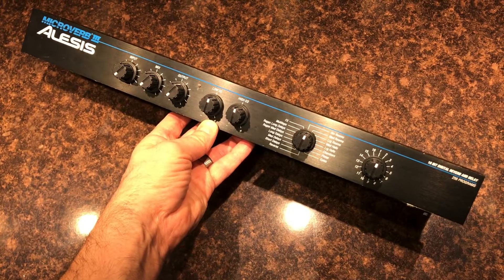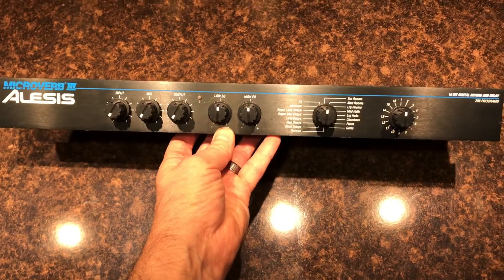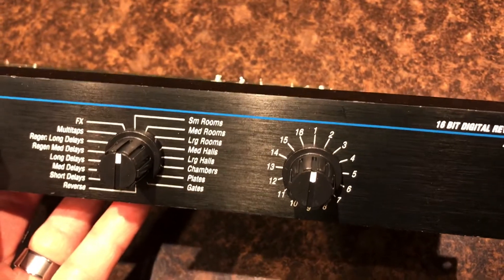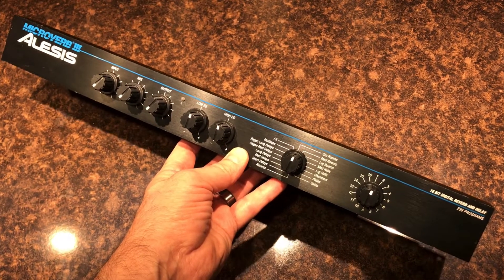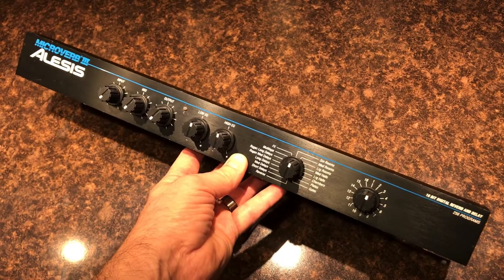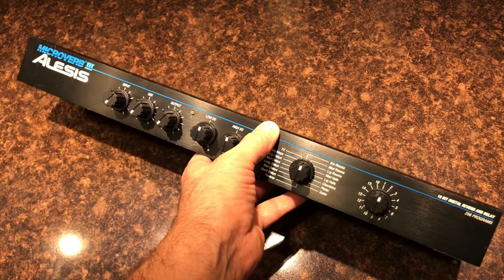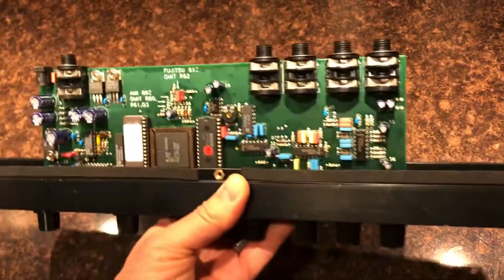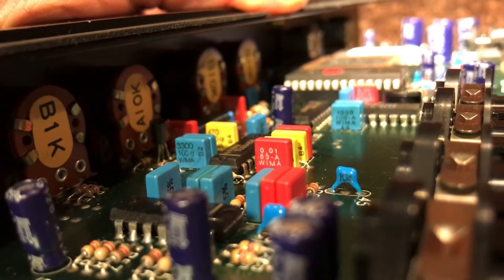Alesis Microverb III: A Look At It’s Guts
I open up a vintage Alesis Microverb III 16-bit multi-effects processor and, figuratively speaking, spill its guts for you.